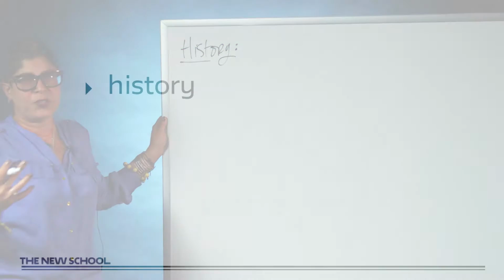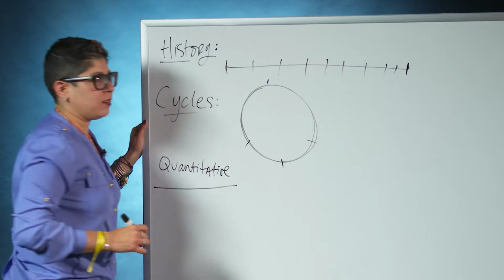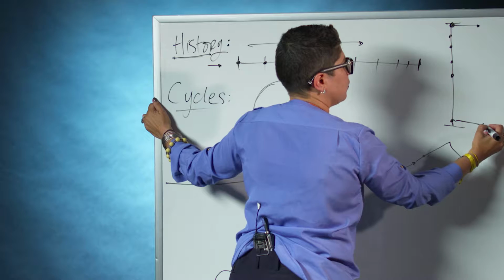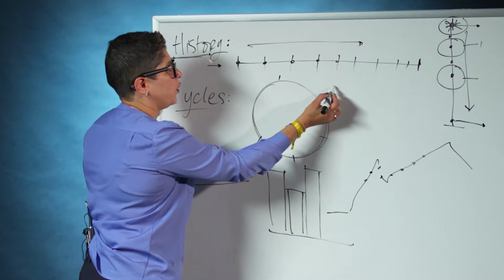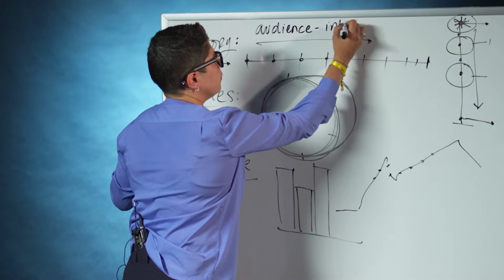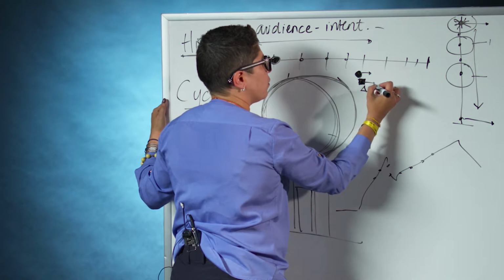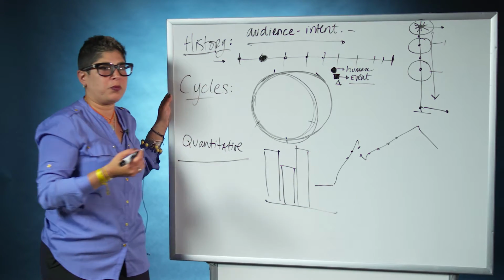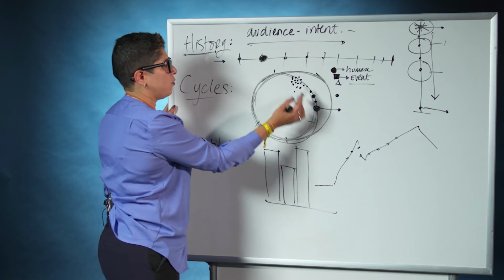Infographic types and stories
Introduction to infographic structures